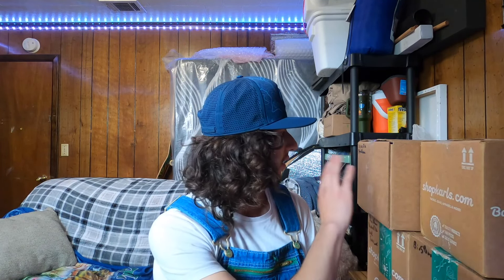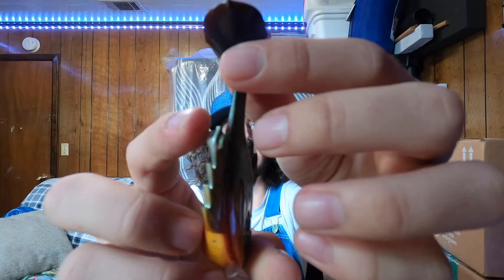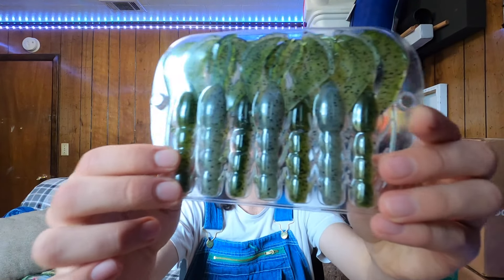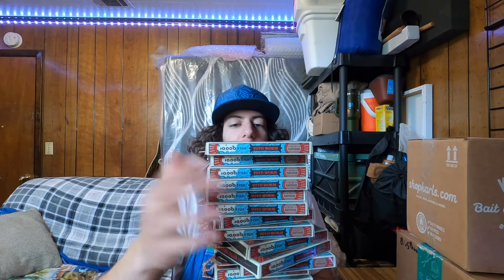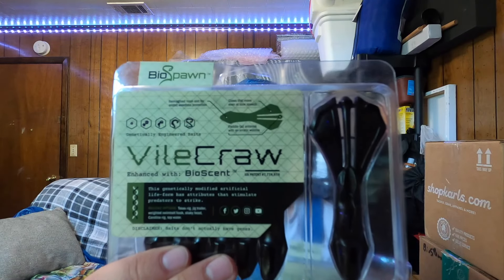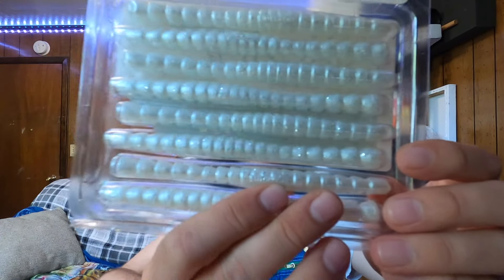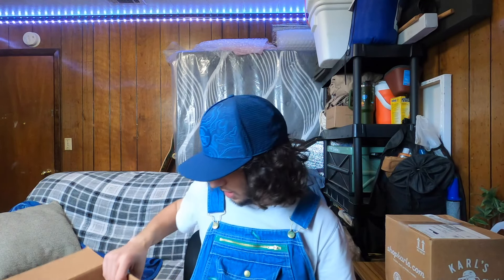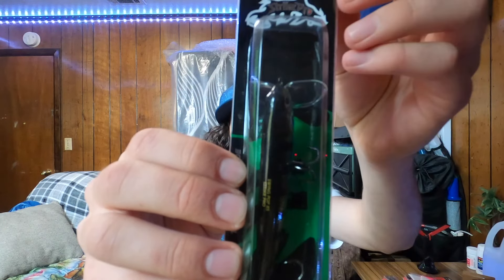World's Biggest Unboxing Pt. 6 Karls & Catch Co. Edition - 10,000 Fish, BioSpawn, Karls Clearance!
Hey Everyone! For This Episode Of The Unboxing Series I Will Be Showing Off A Plethora Of Baits Sold By Catch Co. And Karls Baits. I Personally Love Fishing All The Baits Found In The 10,000 Fish & BioSpawn Line Up. With All The Cool Colors And Interesting Designs - They Make Me Feel Like A Kid Again! I Really Appreciate You All For Watching This Video. Hopefully This Will Help Give You Some Insight On Decision Making When It Comes To Making A Purchase. If You Do Decide To Pick Up Some Amazing Baits Don't Forget To Tell Me All About It, And Please Shop Using My Affiliate Links Down Below To Help Support The Channel. If You Haven't Already Watched Part 5 Of The Worlds Biggest Unboxing Click The Link Here To Check It Out

External Battery
Rod Sleeves

Time Stamps:
00:00 Intro
1:08 Box #1 10,000 Fish
11:34 Box #2 10,000 Fish & BioSpawn
15:12 Box #3 BioSpawn
22:11 Karls Clearance Box
17:19 Outro